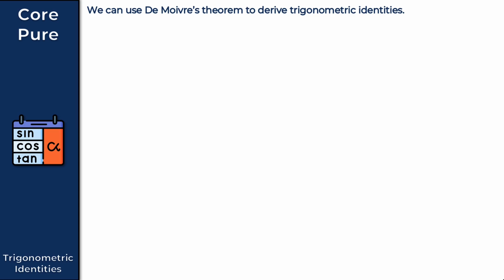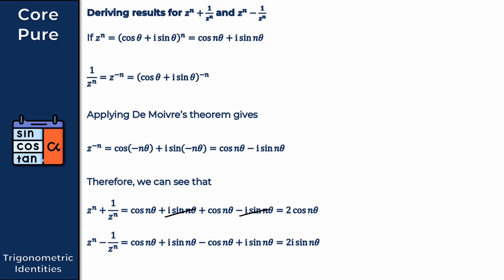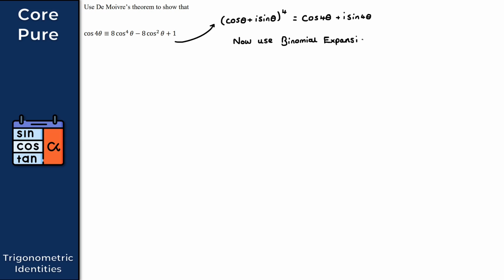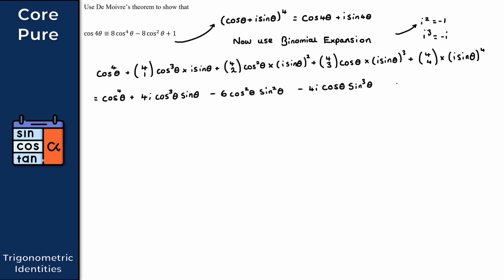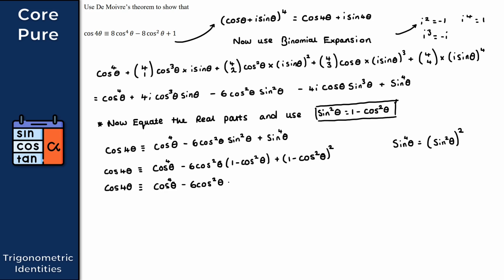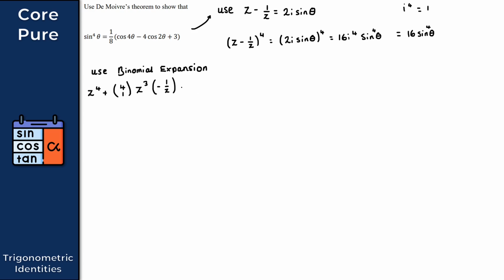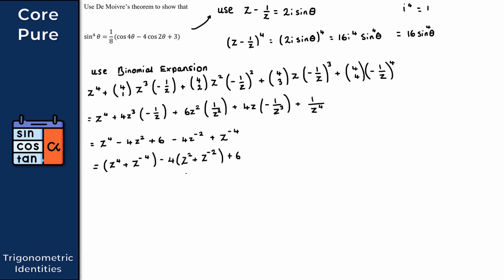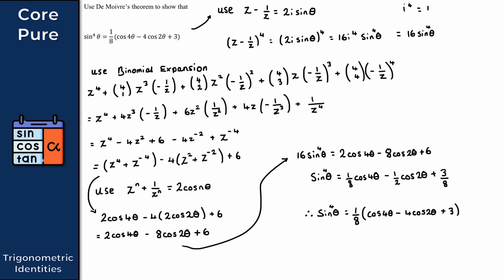A Level Further Maths | Core Pure | Trigonometric Identities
In this video we will take at a look at how we derive trigonometric identities by using De Moivre's Theorem!

In the next video we will look at Sums of Series.

Please do leave any feedback or questions you may have on this topic. If you'd like to cover more revision on A Level Further Maths, Core Pure or Complex Numbers be sure to check out AJMaths.co.uk for more revision videos, worksheets and mock exam papers.